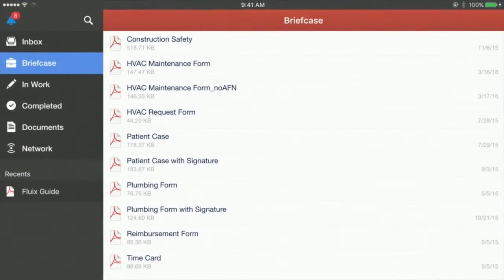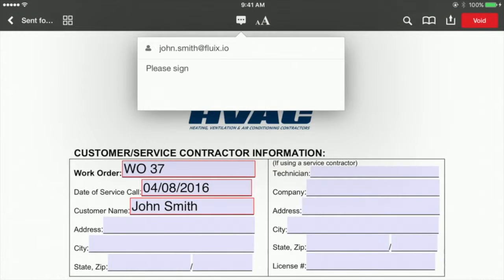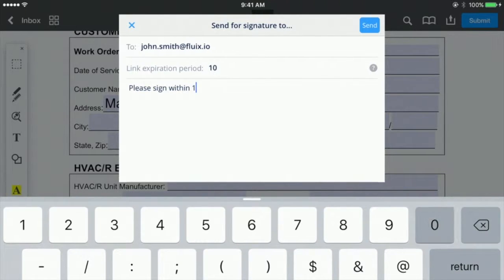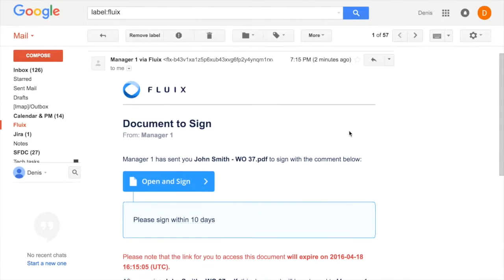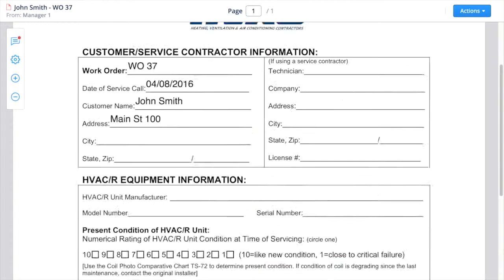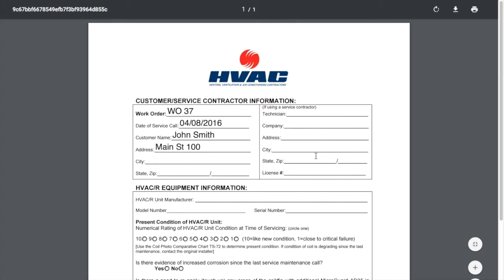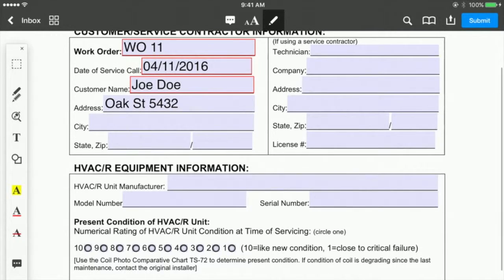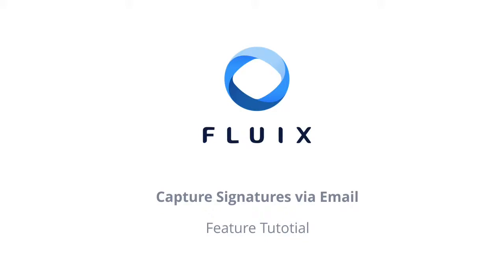Collect eSignatures via Email with Fluix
Automate and accelerate the whole workflow, from e-signing documents to collecting remote eSignatures and approval with Fluix.